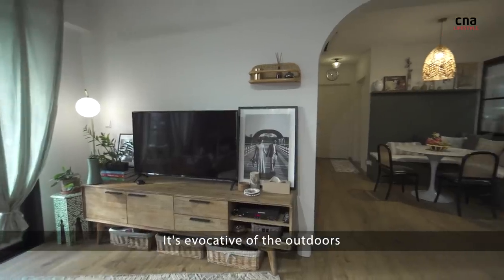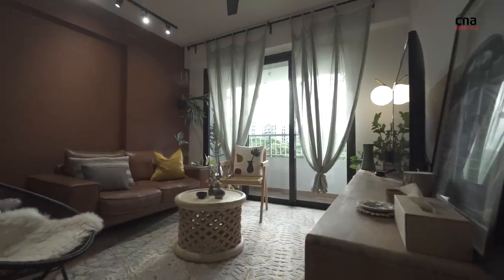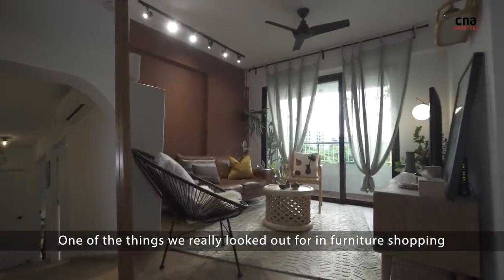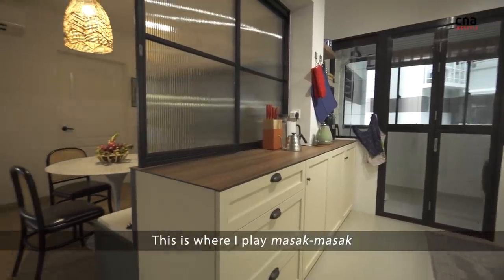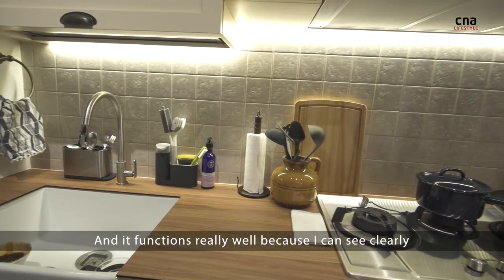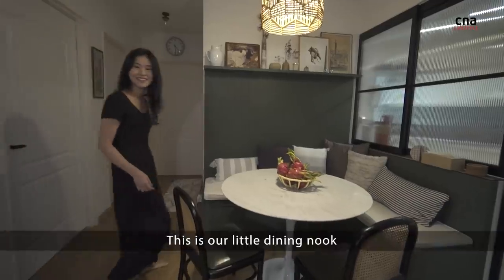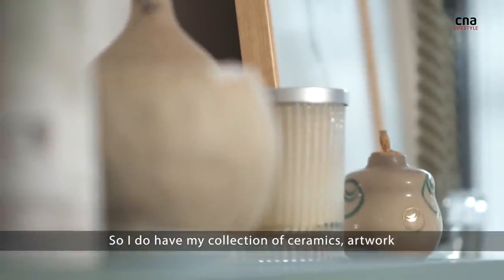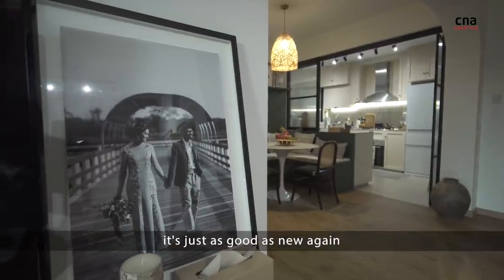Making Room: Mediterranean countryside in a BTO flat | CNA Lifestyle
CNA Lifestyle’s Making Room series looks at small homes with big transformations. This week, a 1,022 sq ft home get a dash of relaxed, rustic European flair inspired by the couple’s holiday memories.